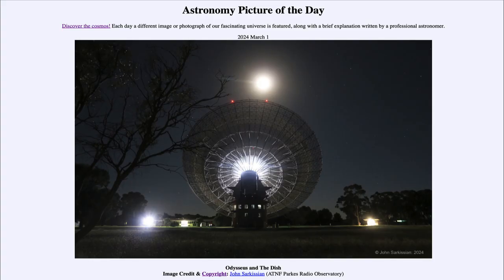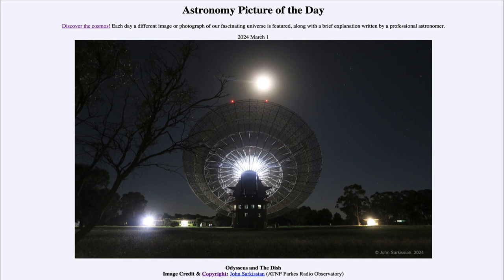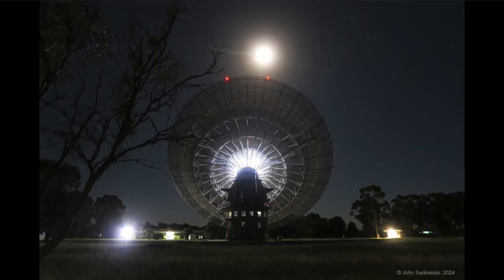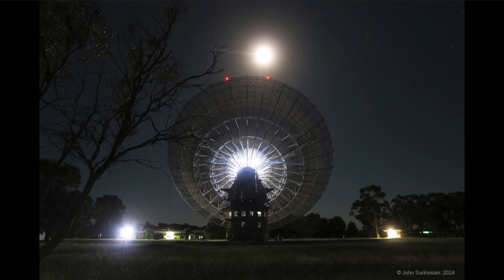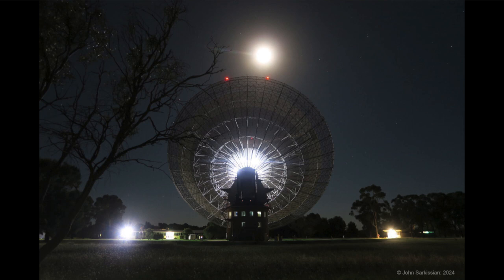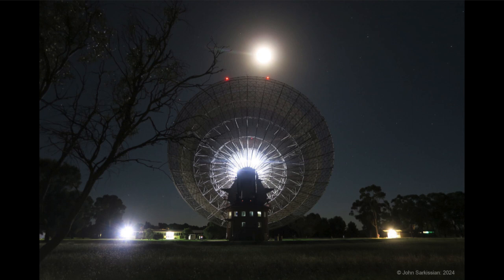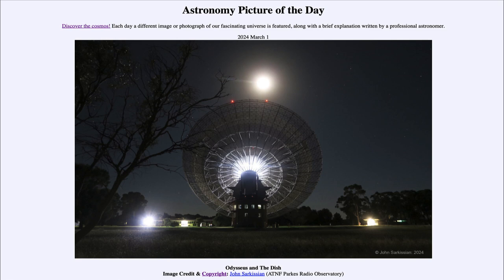2024 March 01 - Odysseus and the Dish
In today's image, we see the Parkes Radio Telescope dish in Australia. We note that it is pointed in the direction of our Moon, allowing us to receive faint signals from the Odysseus Lander which landed near the lunar South Pole. Since the lander ended up tilted, its more powerful antenna cannot point toward Earth, meaning the large telescope is needed to detect the radio signals from the craft.